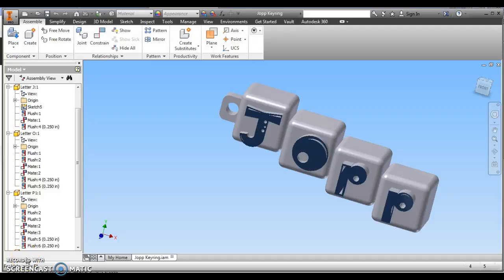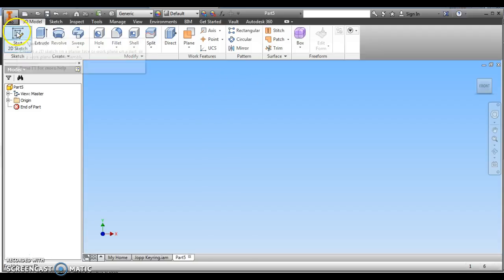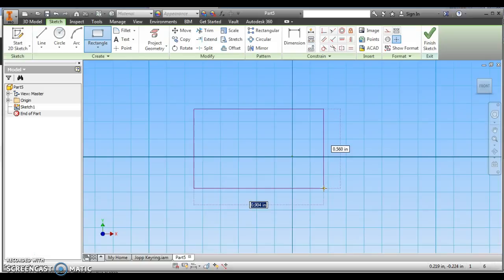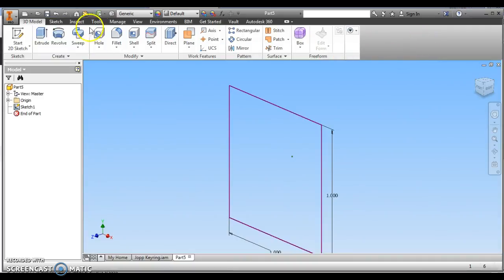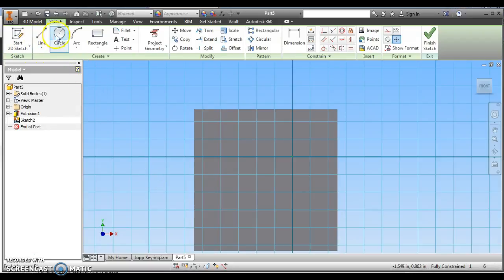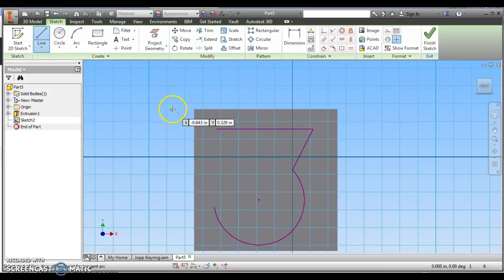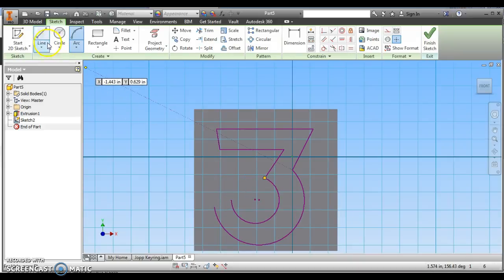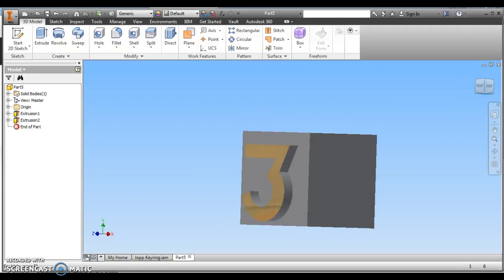Number 3 name block